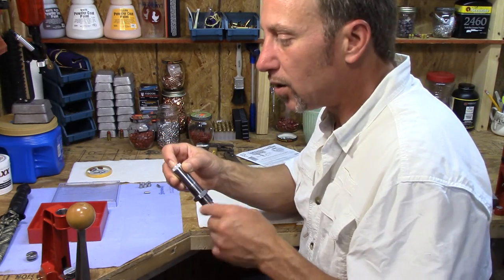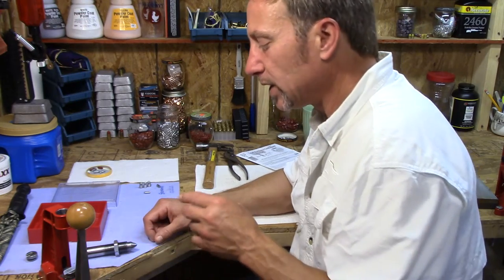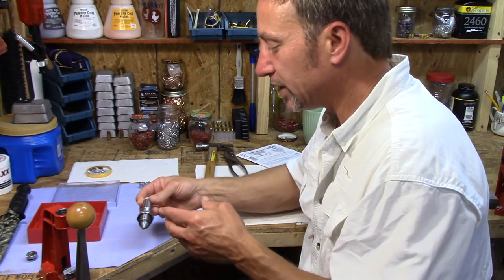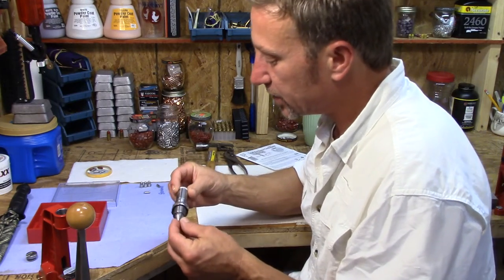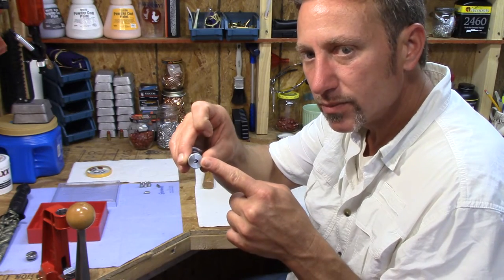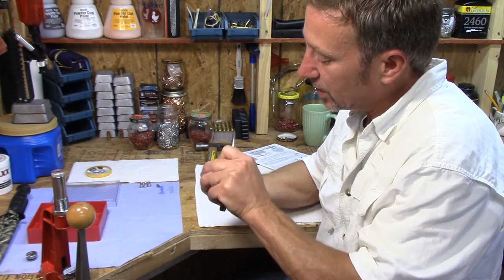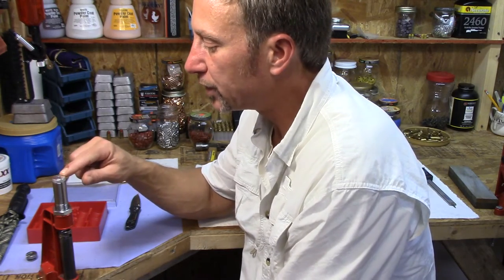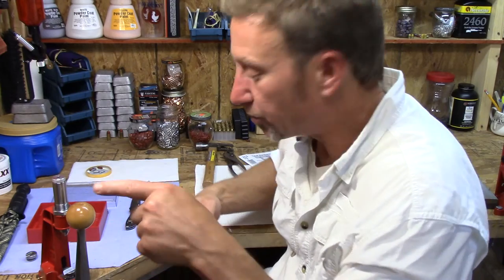Cast Lead Bullet Hardness Load Data + REVIEW!!!!!!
lee brinell hardness tester, = bhn = load data = good bullet grouping of powder coated bullets. lee brinell hardness tester review and making sense of the information we get from it,